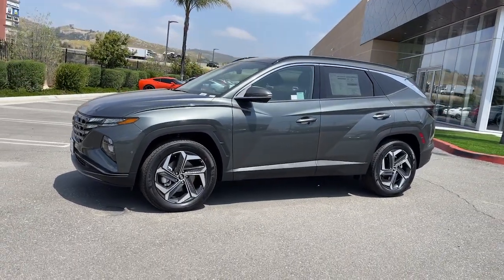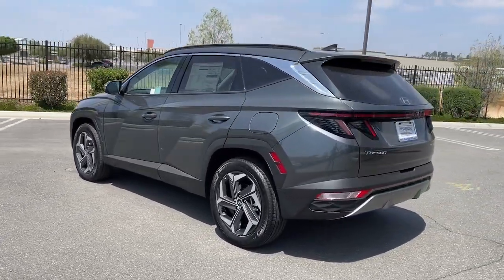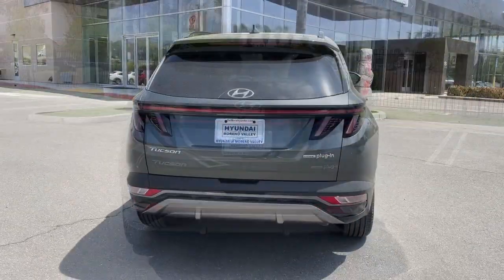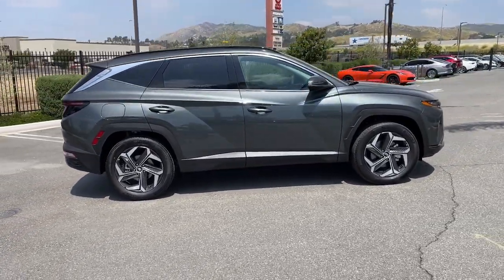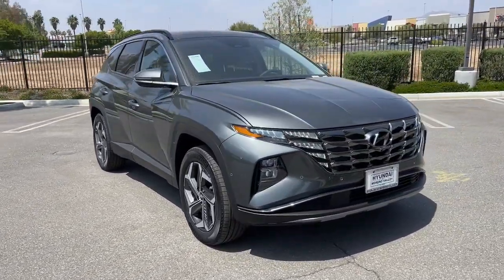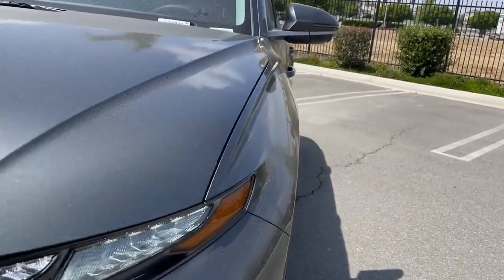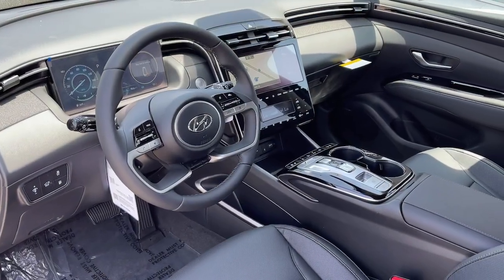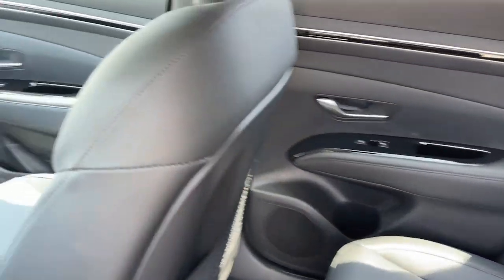2023 Hyundai Tucson Moreno Valley, Riverside, Beaumont, Banning, Perris CA P1249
Amazon Gray Used 2023 Hyundai Tucson Plug-In Hybrid Limited available in 27500 Eucalyptus Avenue, Moreno Valley, California at Premier Hyundai of Moreno Valley. Servicing the Riverside, Beaumont, Banning, Perris, CA area.

Luxuriously equipped our 2023 Hyundai Tucson Limited AWD is a captivating compact SUV that stands out in Amazon Gray! Powered by a 2.5 Liter 4 Cylinder delivering 187hp to a paddle-shifted 8 Speed Automatic transmission. Put it in gear and prepare for adventure knowing this All Wheel Drive SUV has agile handling and returns nearly 28mpg on the highway. Sophisticated good looks come into view with our Tucsons LED lighting a panoramic sunroof a hands-free liftgate a sporty rear spoiler silver-painted skid plates premium bumpers and 19-inch alloy wheels.brbrOur Limited cabin takes comfort to the next level with heated/ventilated leather power front and heated rear seats a heated leather steering wheel dual-zone automatic climate control keyless access/ignition and an intelligent infotainment system. Boasting a 10.25-inch driver display and a 10.25-inch touchscreen the setup supports Bose audio full-color navigation Android Auto/Apple CarPlay Bluetooth wireless charging and voice recognition.brbrHyundai helps you stay safe with Highway Driving Assist Remote Smart Parking Assist a surround-view camera system automatic braking blind-spot monitoring lane-keeping assistance a driver attention monitor pedestrian detection adaptive cruise control and more. All that means our Tucson Limited is hard to beat for having fun! Save this Page and Call for Availability. We Know You Will Enjoy Your Test Drive Towards Ownership! brbrSee How We Make the Difference at Hyundai of Moreno Valley Providing Hyundai Drivers from Moreno Valley San Bernardino Hemet Redlands and Riverside CA With a Quality Experience.